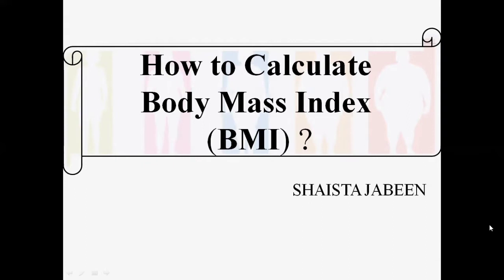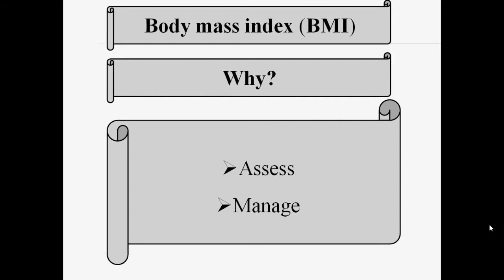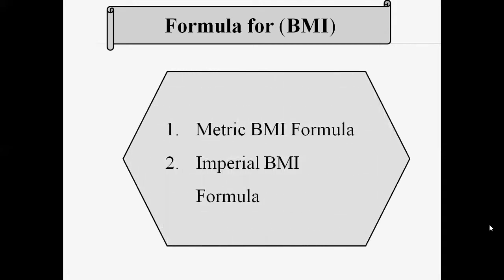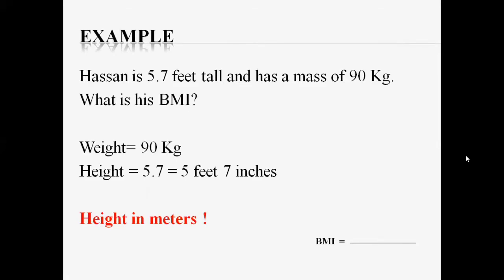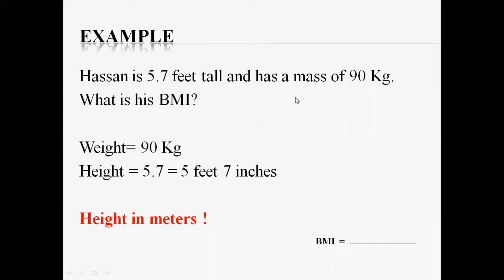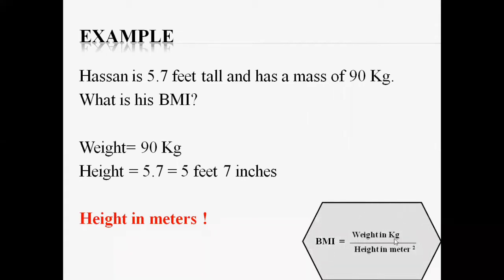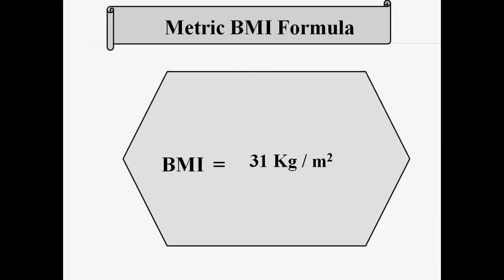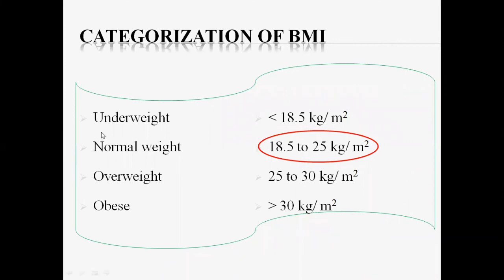Body Mass Index (BMI) Calculation by Metric Formula | Categories of BMI | Nutrition | Biochemistry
Calculation of BMI
Metric Formula of BMI
Categories of BMI
Chapter Nutrition